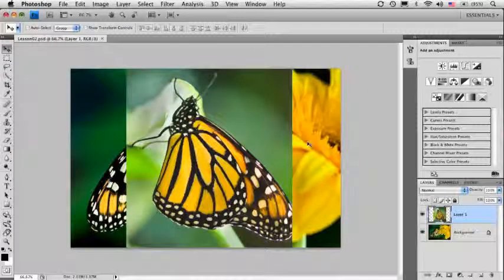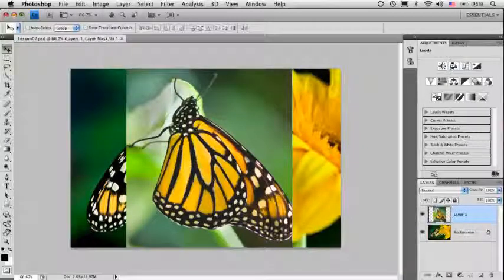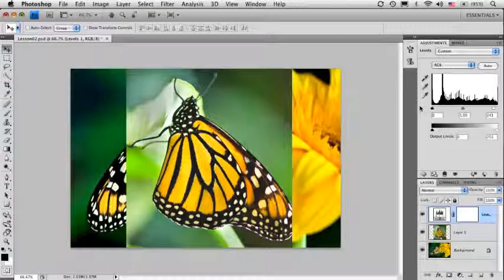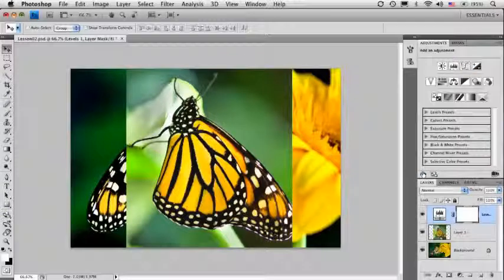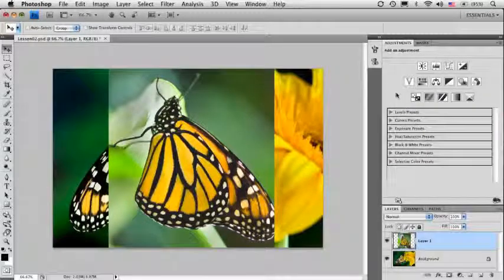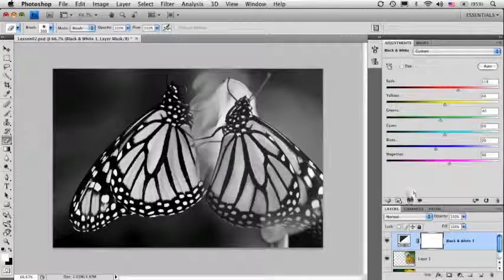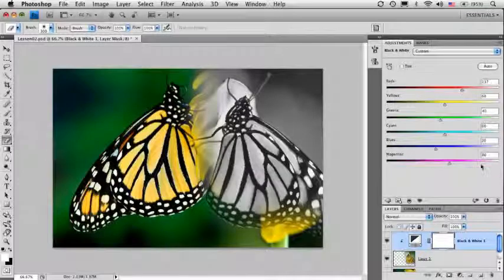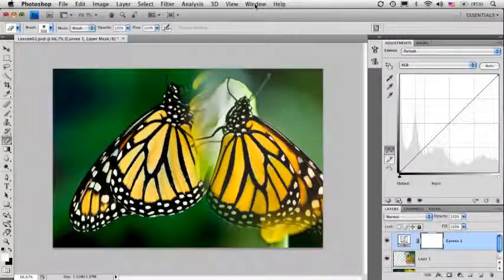photoshop tutorials,adjustment pannels/amazing/ must watch video